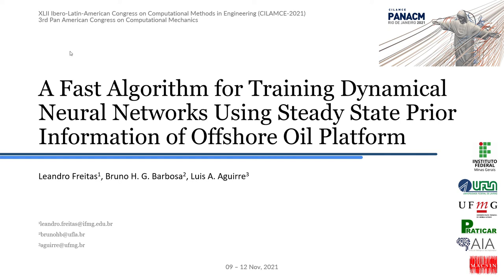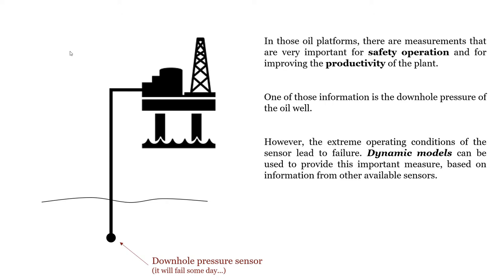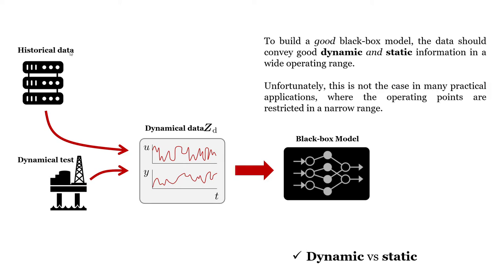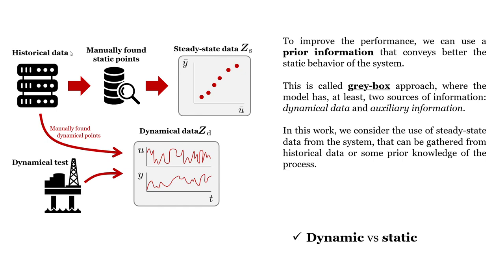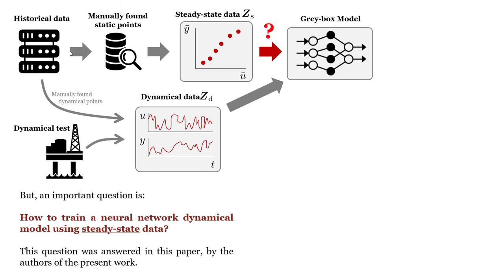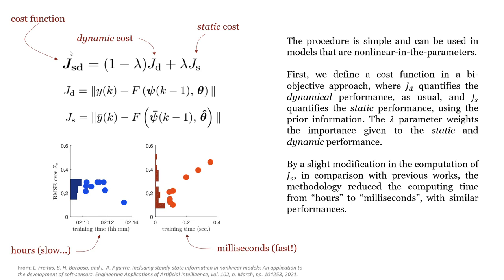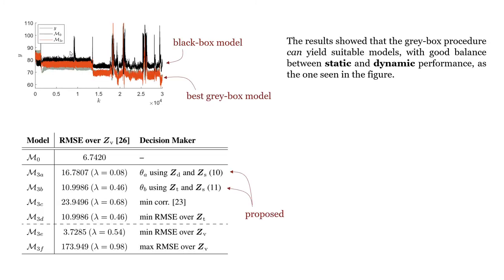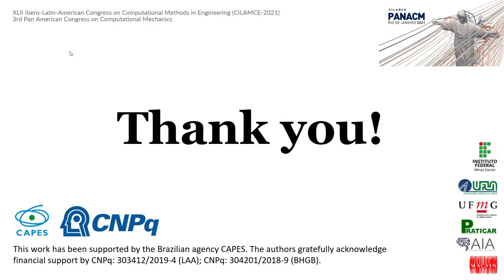A Fast Algorithm for Training Dynamical Neural Networks Using Prior Information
A Fast Algorithm for Training Dynamical Neural Networks Using Steady-State Prior Information of Offshore Oil Platform
Leandro Freitas, Bruno H. G. Barbosa, Luis A. Aguirre